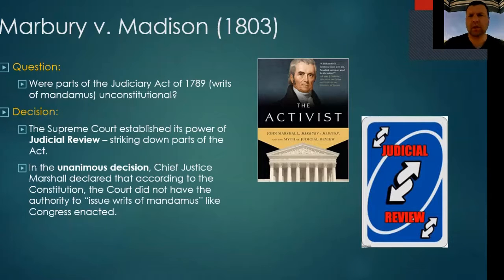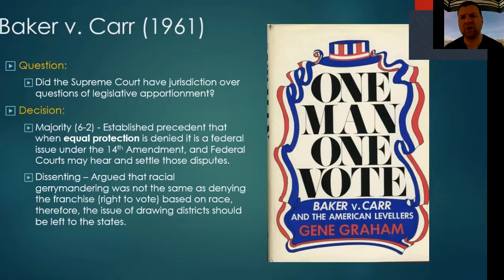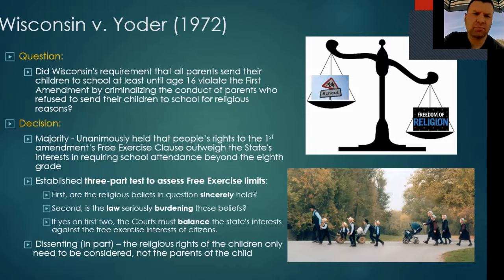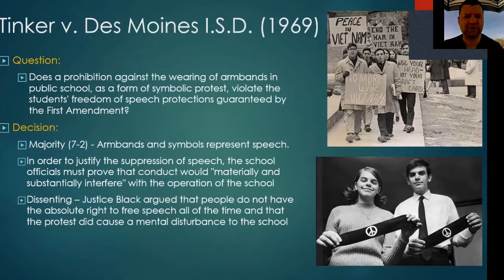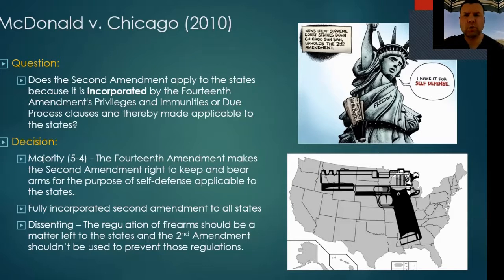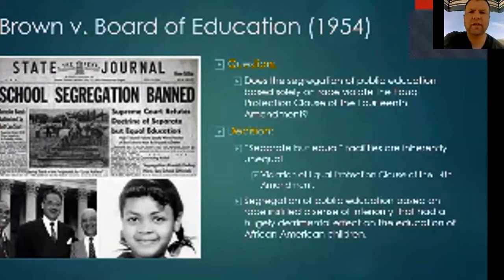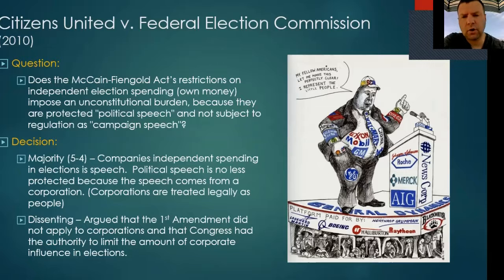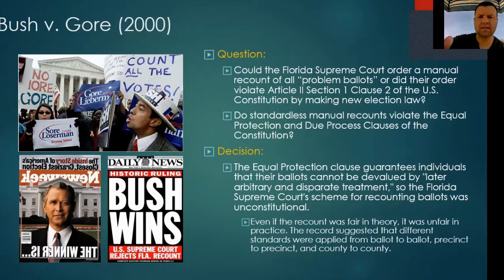SCOTUS Cases U Must Know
AP Gov SCOTUS cases